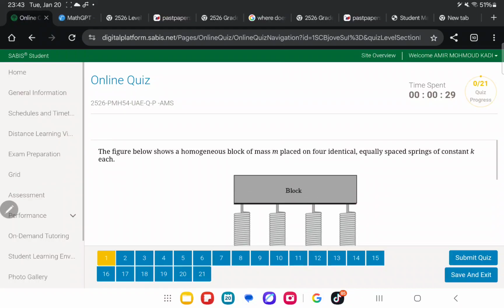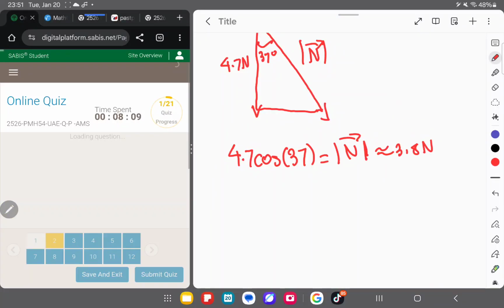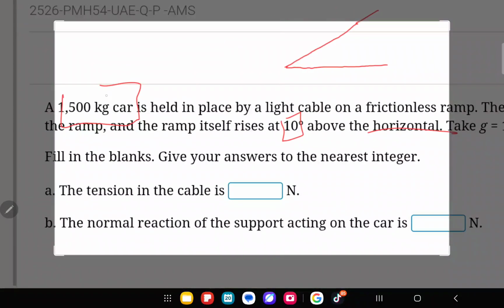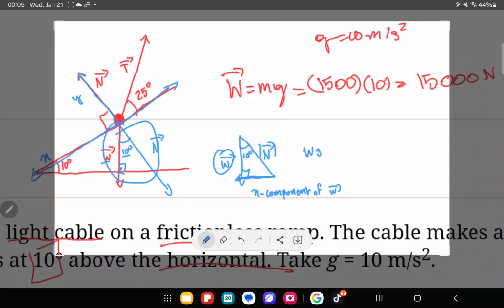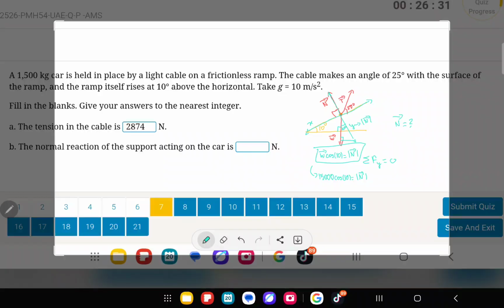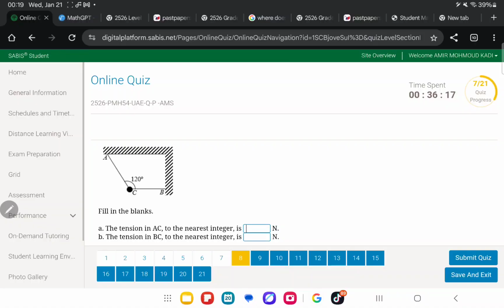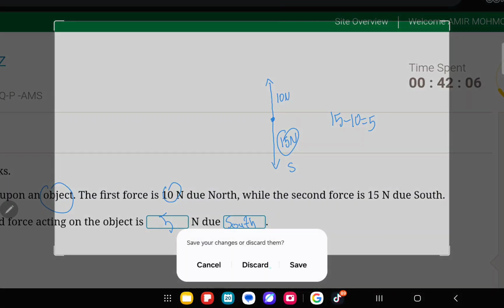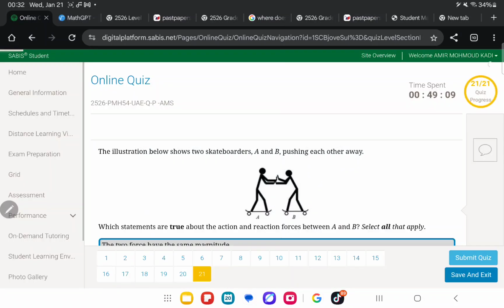Mechanics WK3 Quiz Grade 10